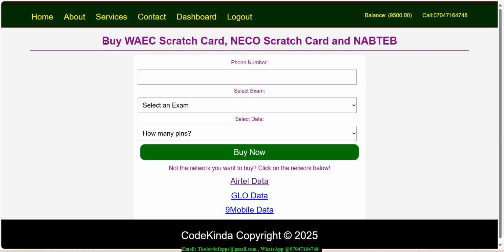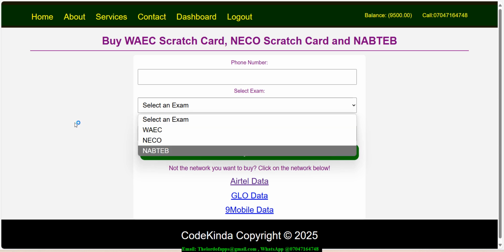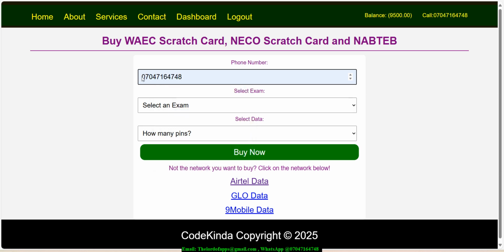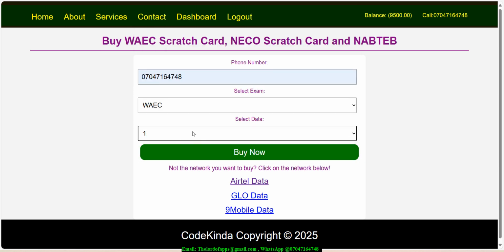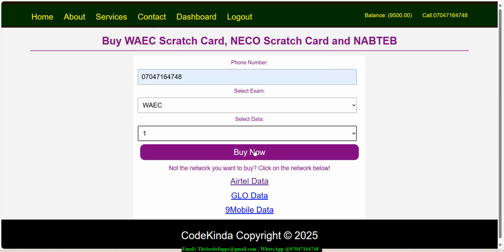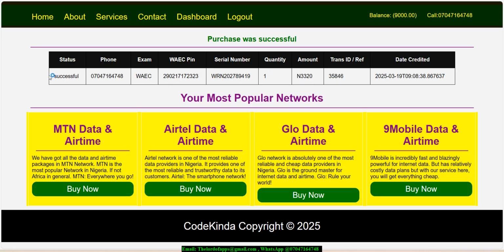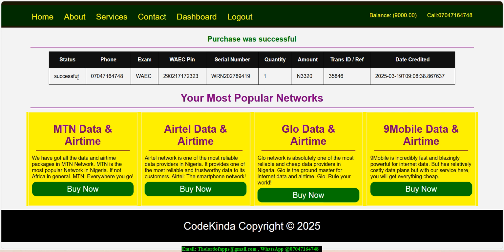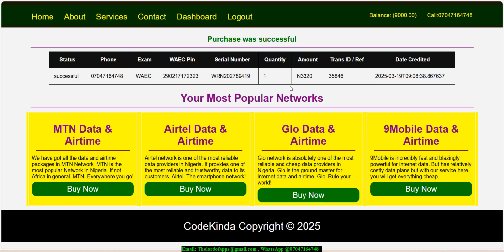How to build the result checker (WAEC, NECO and NABTEB) script into your VTU App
In this WAEC, NECO, NABTEB result checker script building, I will show you how to create and integrate exam scratch cards into your VTU Business website/App.